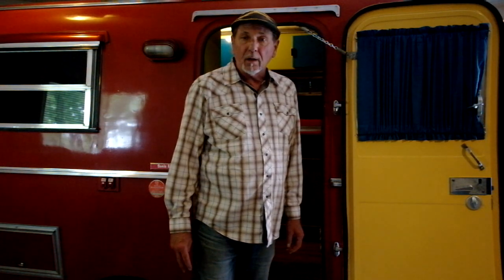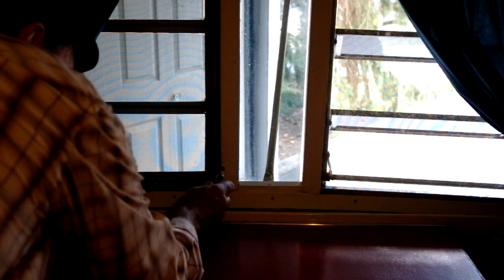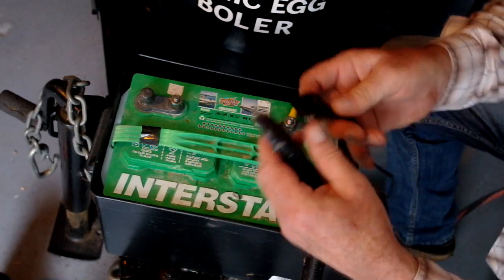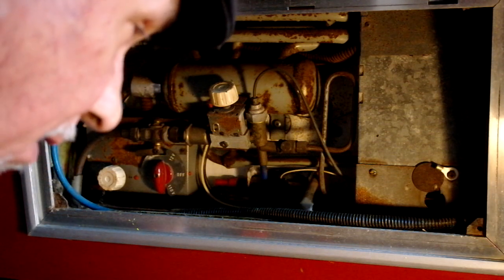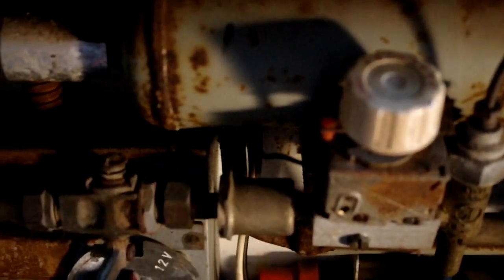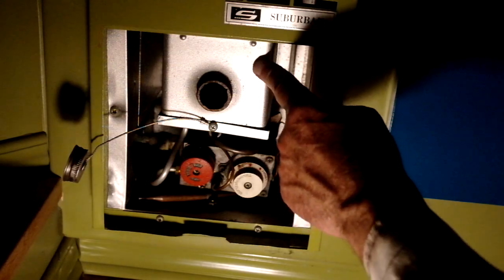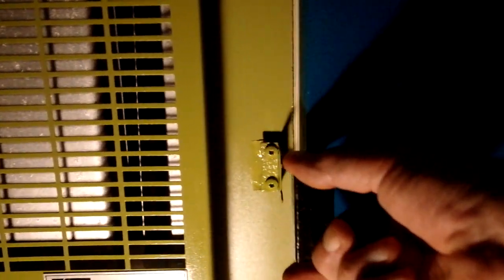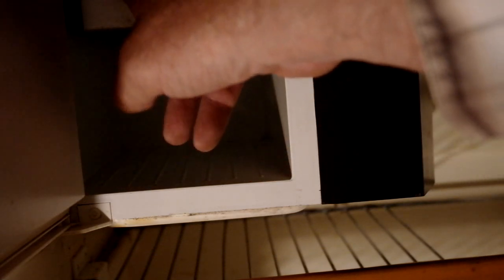1977 Sonic Egg Earlton Boler instructions and how to.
Instruction and how to.